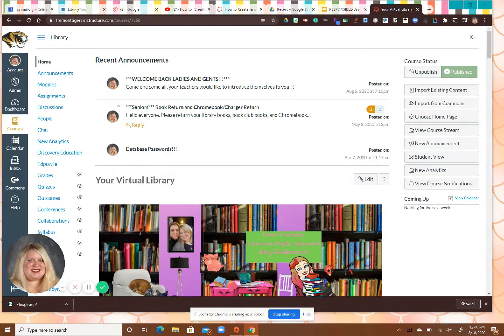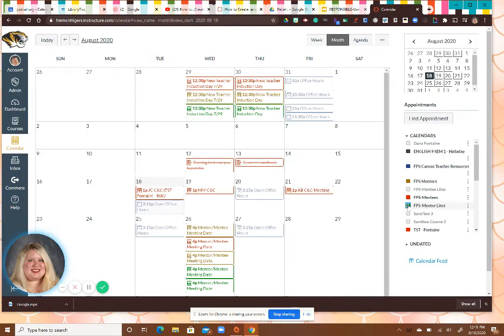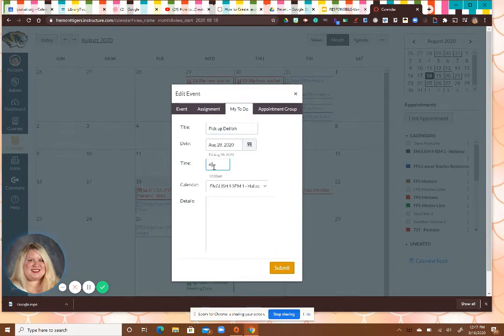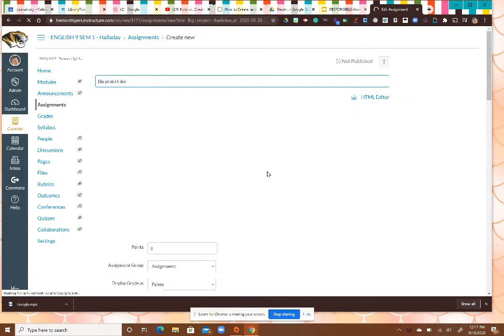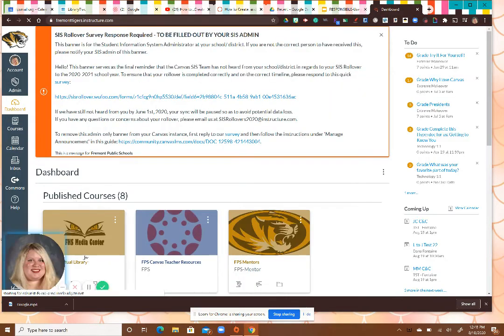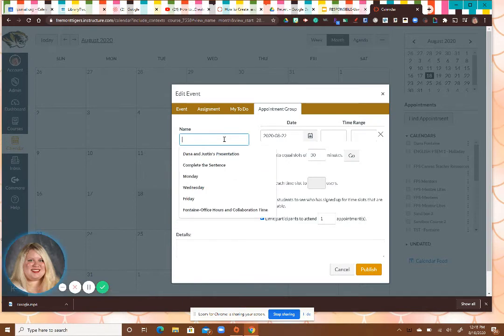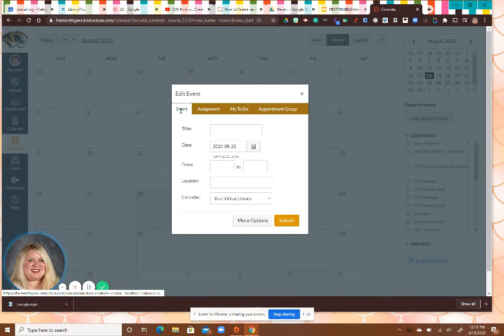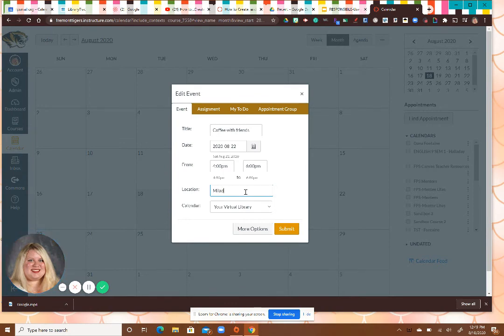How to...Use Your Canvas Calendar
Working remotely is something we may have to get used to. For the LMS Canvas, this is a short self-made training video for my students who do not know how to use their calendar in Canvas.